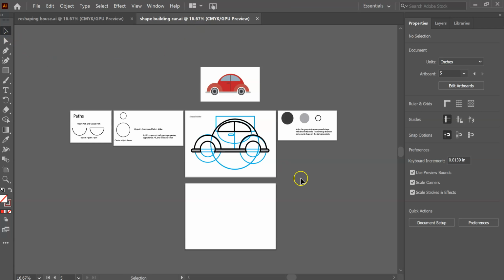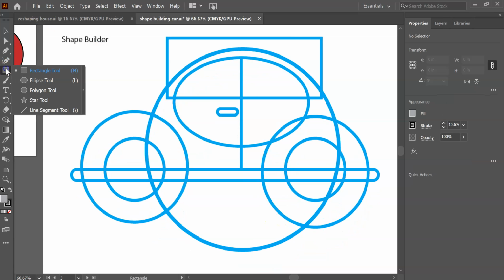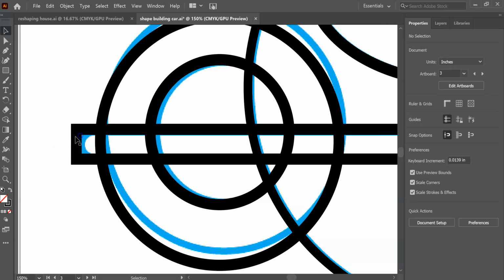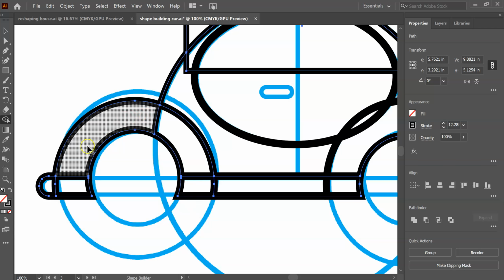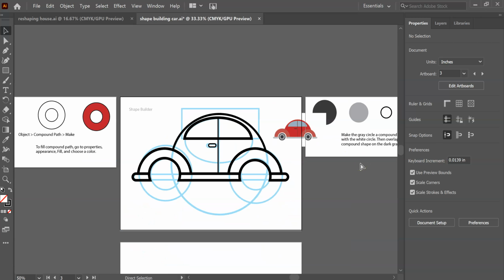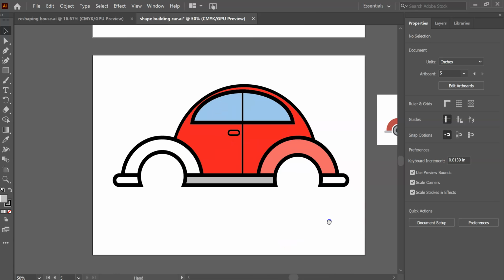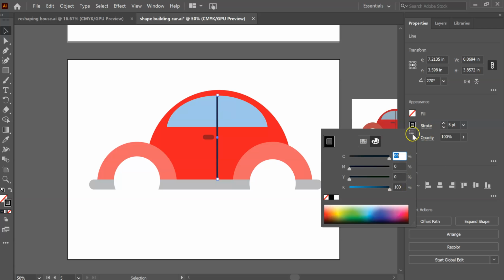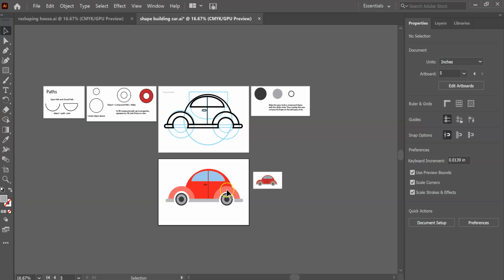Art 30 A Shape Builder